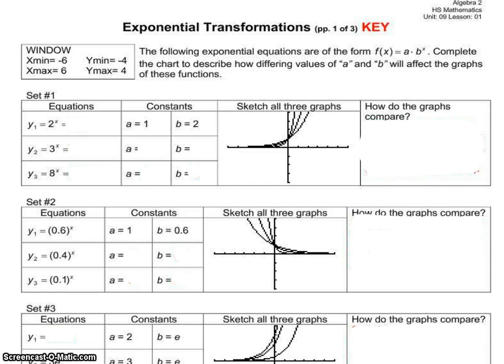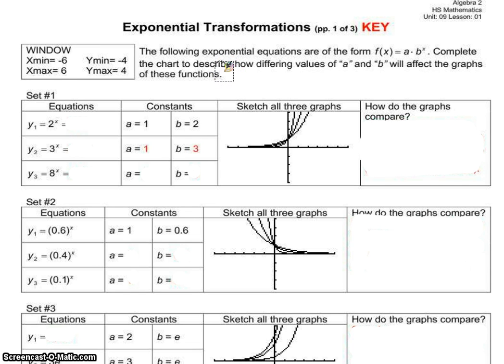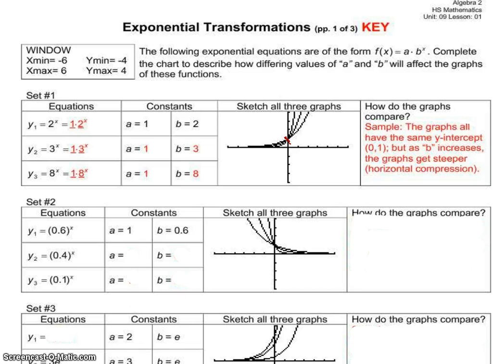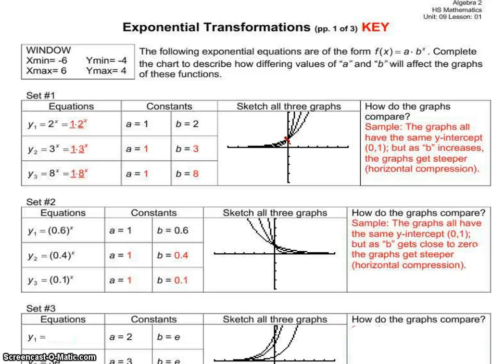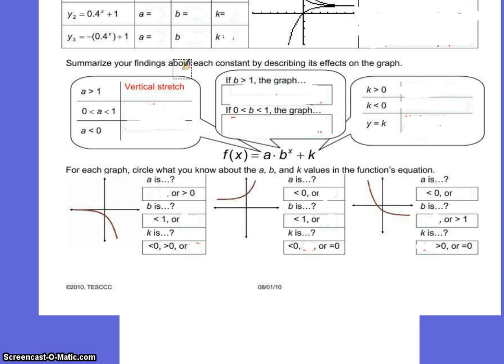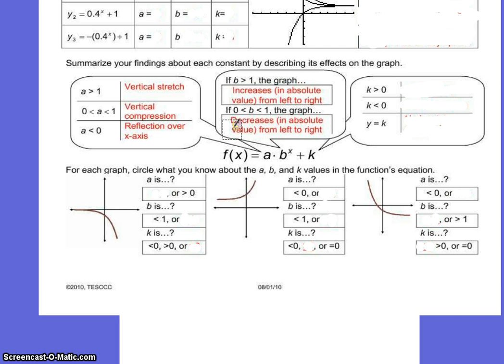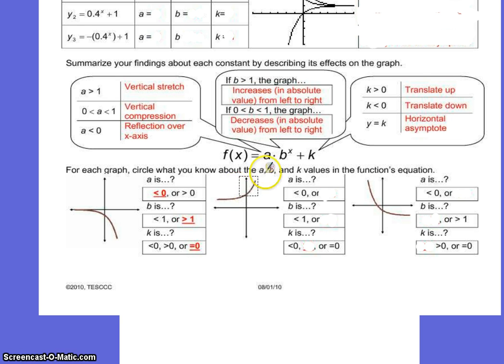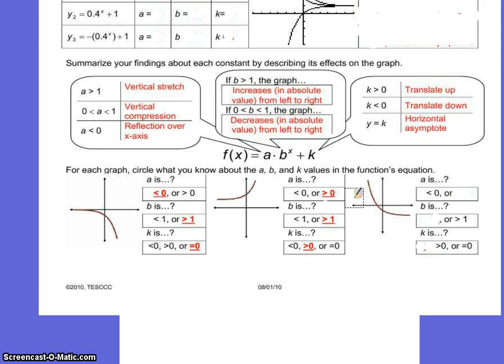Batiste Exponential Transformations